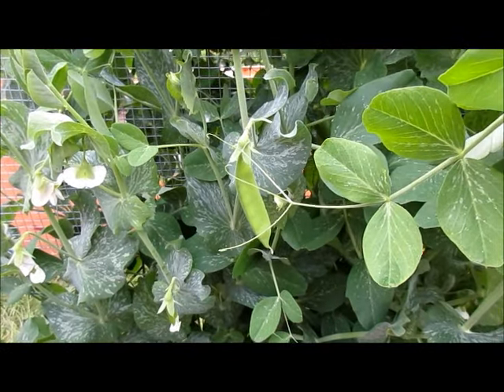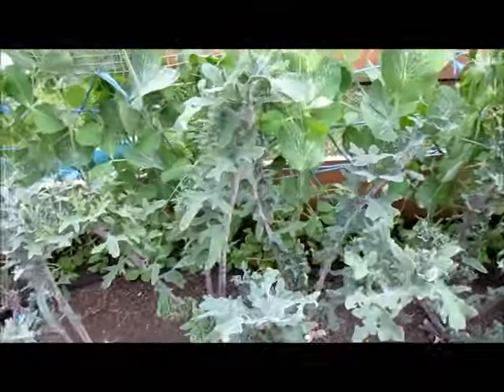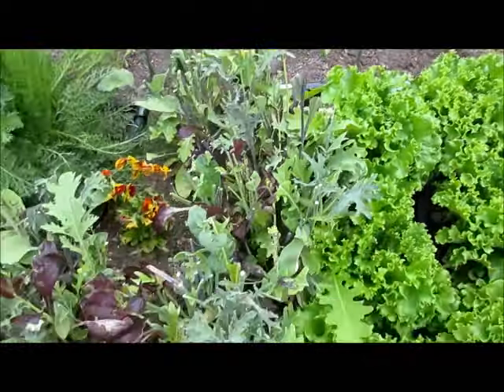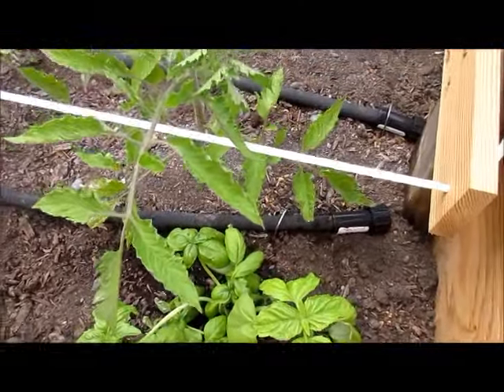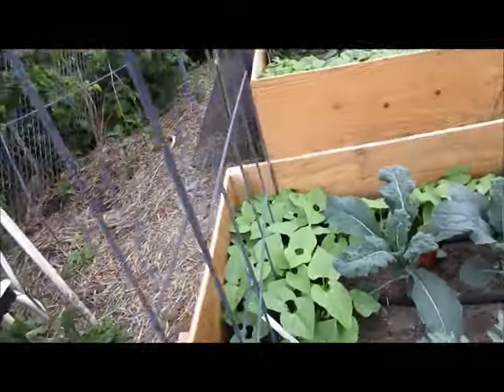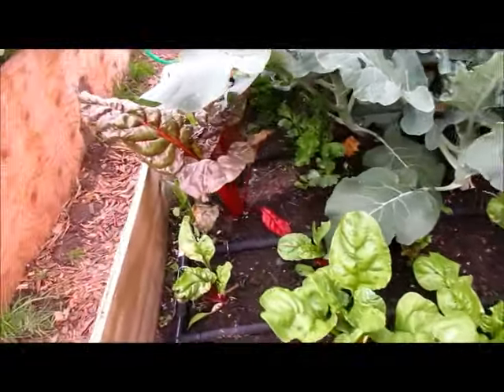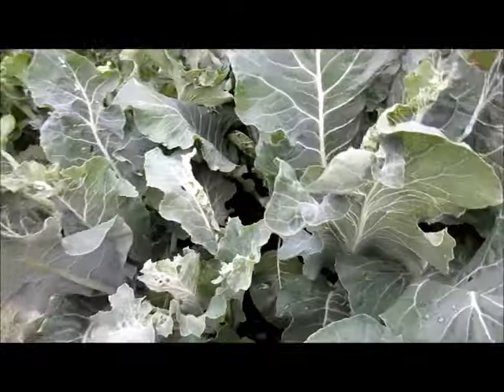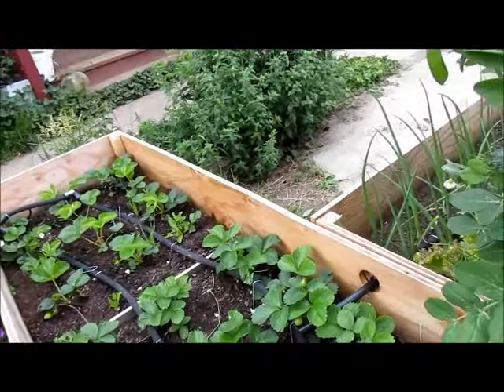2015 French Biointensive Organic Raised Bed Garden Update 7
I have peas!  Not that I'm not grateful for all the lettuce, kale, and chard, but this is one more thing to up my variety.  And there was a surprise in the broccoli.